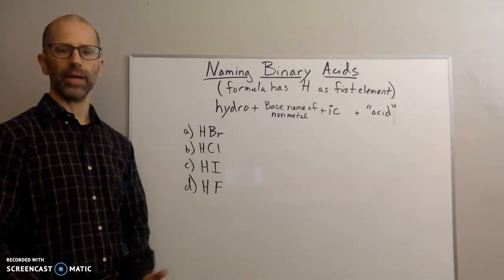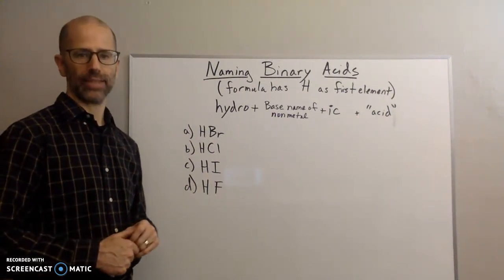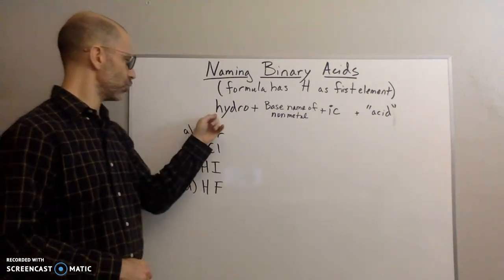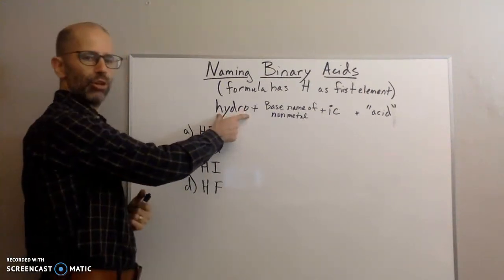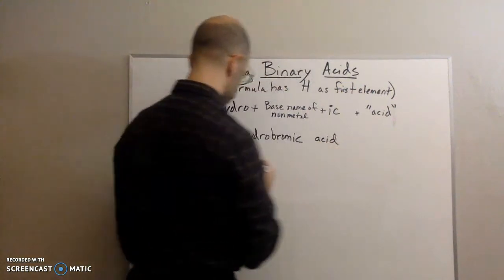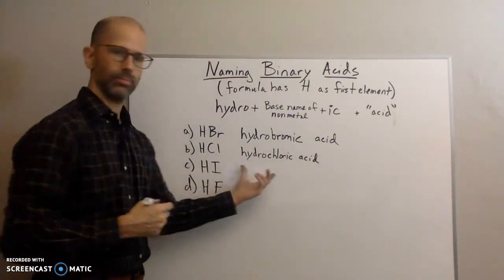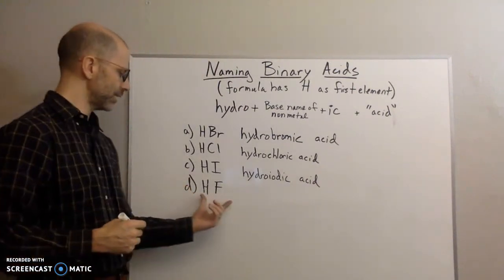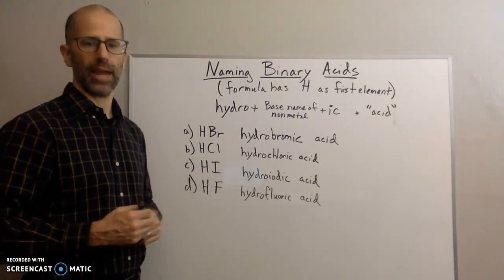Naming Binary Acids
In this video I go over how to name binary acids.  I go over a few examples.